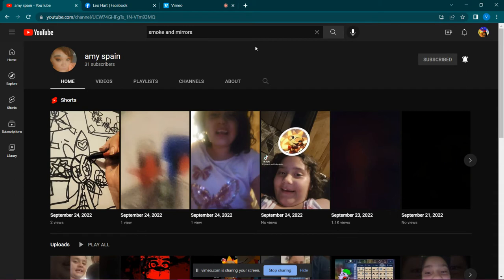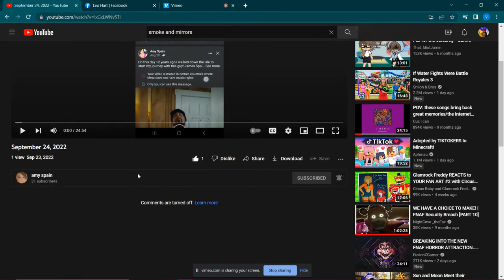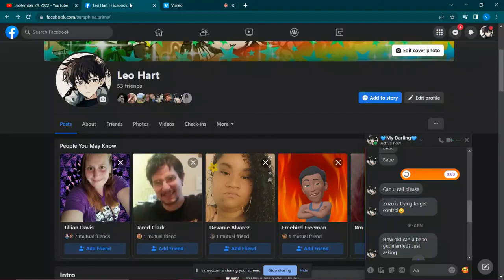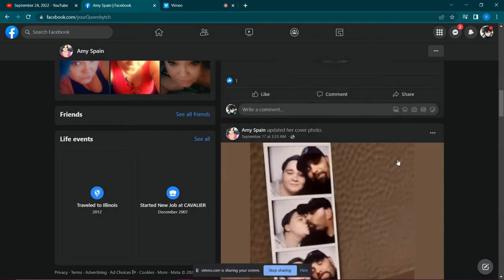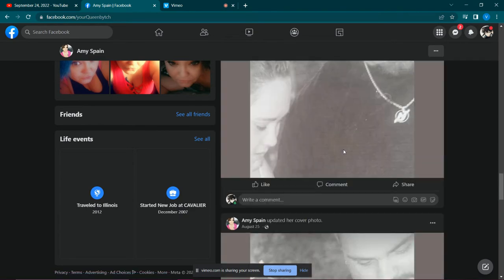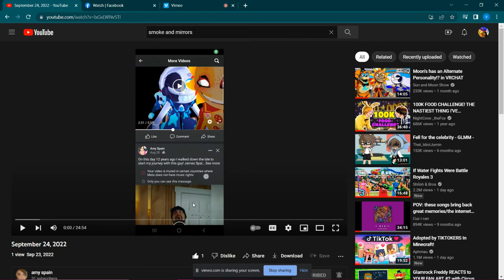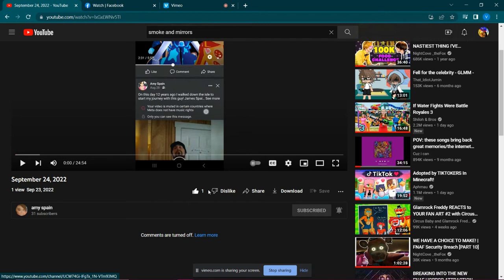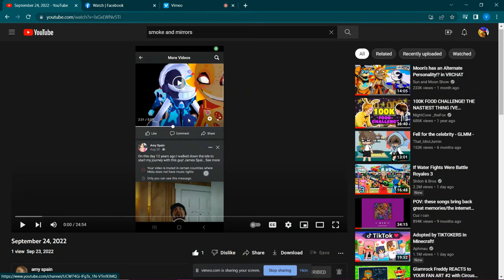talking about my friends channel and a few other things CHECK DESCRIPTION thanks you bye bye bye bye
my friends channel: Amy Spain